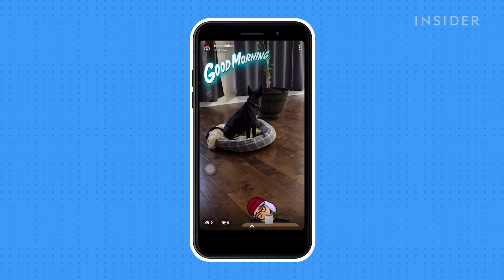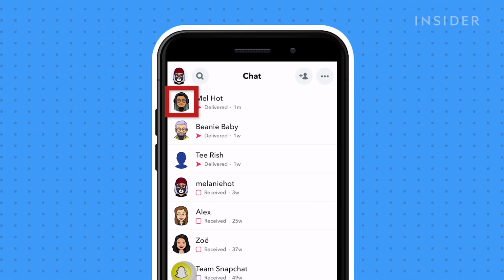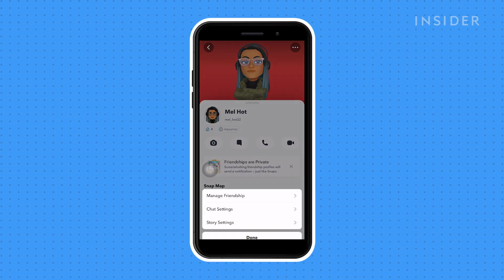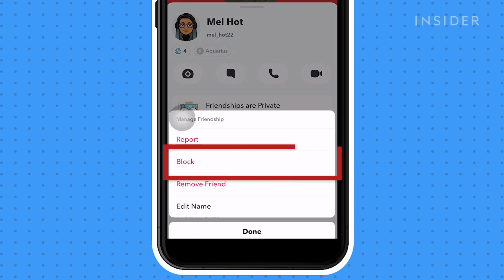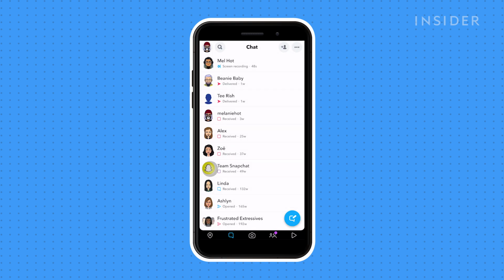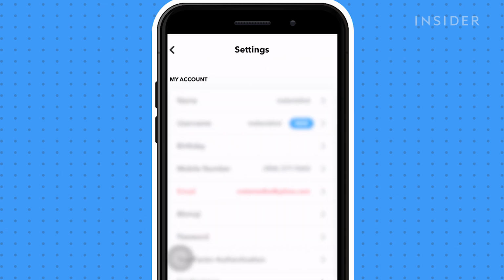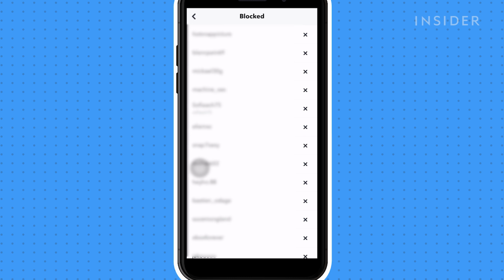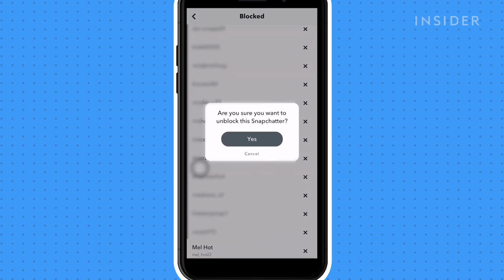How To Block Or Unblock Someone On Snapchat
0:00 Intro
0:04 What happens when you block
0:14 Blocking someone
0:39 Unblocking someone

In this video you will learn how to block someone on Snapchat. We will also show you how to unblock someone.